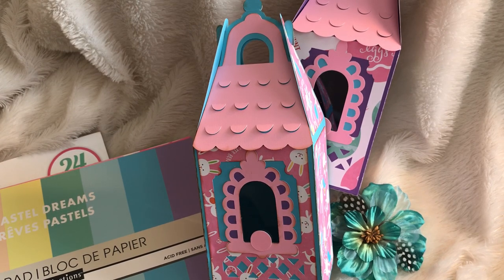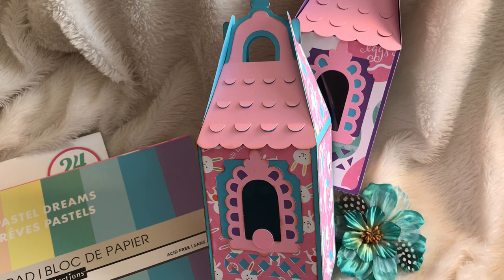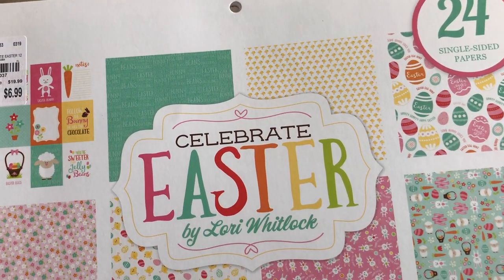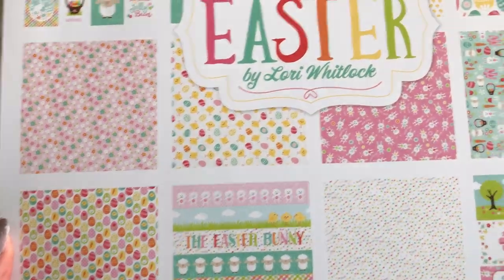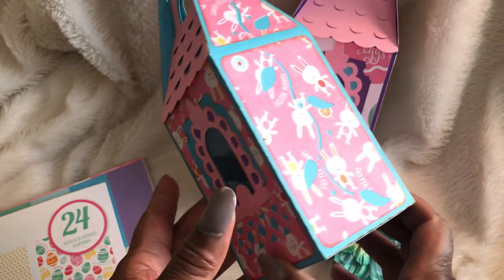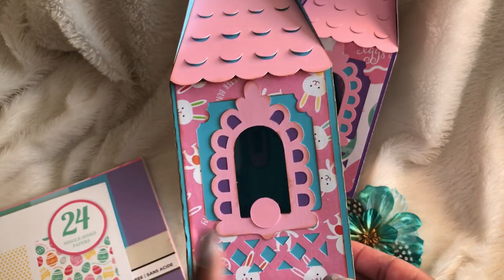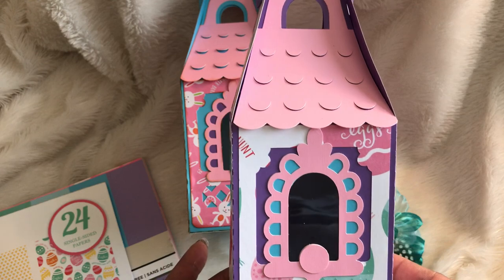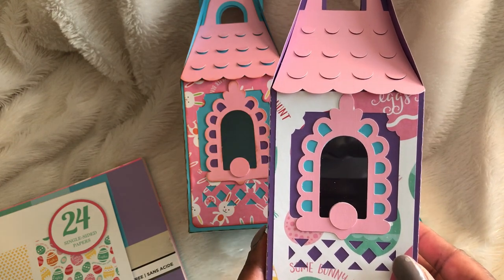Gable Birdhouse Treat box 2019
Check me out on Instagram @ Sweet_November66. SVG file by 3dsvg.com.